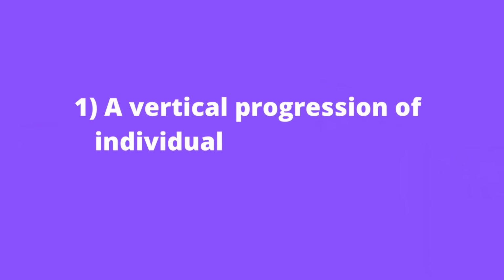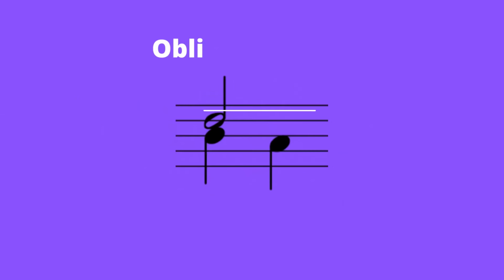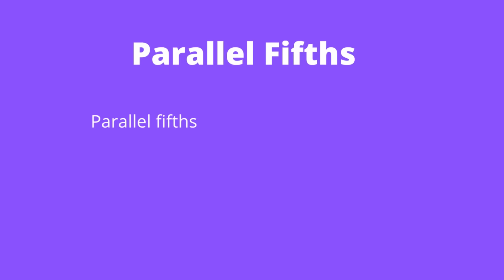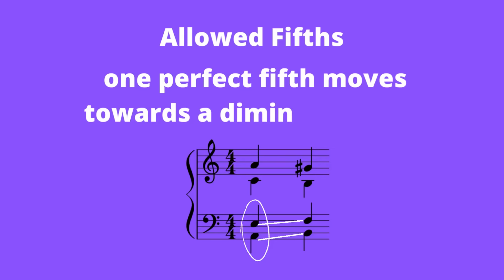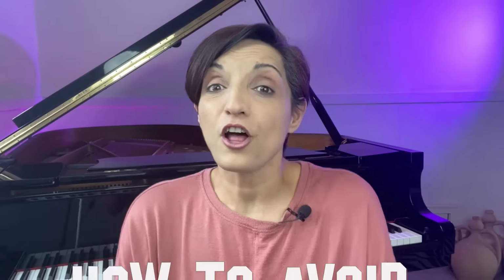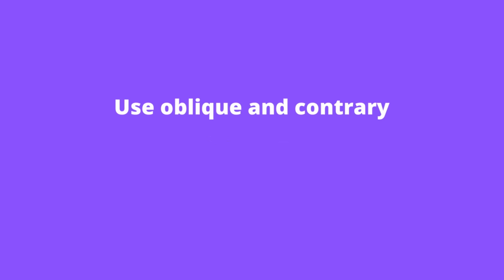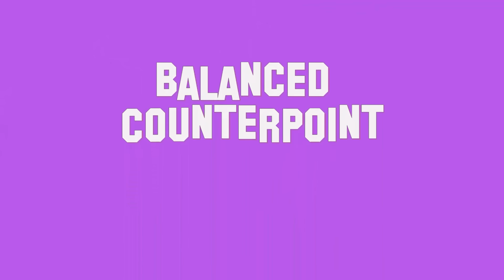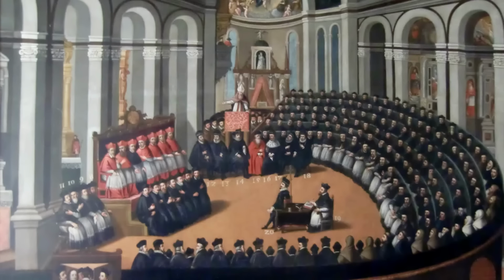Parallel Fifths Explained [EASY] | WebPianoAcademy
A huge mistake in part writing? Parallel fifths!
 The “safest” motion in part writing for tonal music is the contrary and the oblique motion, because they do not produce what at least musicians in the eighteenth century considered as a terrible mistake. Whenever we talk about voice leading we are talking about two specific things: 1) a vertical progression of individual melodic lines, and 2 the horizontal interaction of these lines with one another

In each case, the voices exploit the shortest possible path to the next note. And so…  Efficient voice leading is not only a matter of comfort for the performers, but, It also enables listeners to separate vertical harmonies into horizontal musical lines.

The goal is to find efficient voice leadings while also satisfying a style-specific context.

Always keep in mind that in music Theory rules are always context related and learning the rules of the past can only deepen our understanding of how music works.

0:00 Introduction
1:00 Voice Leading
1:22 How do the voices move
2:21 What are these parallel fifths
3:08 Allowed fifths
3;20 Hidden Fifths
3:41 Allowed hidden fifths
3;47 How to avoid parallel fifths
4:18 What do you do to correct parallel fifths
4:44 What is wrong with parallel fifths

✅  Tools And Books I Use For Students:

Practice journal
Music staff paper
Solfege and music reading
Rhythm exercises book
Scales and arpeggios

✅  Welcome to WebPianoAcademy:

This channel is about education and self-improvement for music lovers and it is a project which came out from my desire and effort to bring high-quality education in music at 0 costs for the community.

About: Antonella Di Giulio (Ph.D.) is a pianist, music theorist, pedagogue, author, and speaker. In addition to her doctoral studies in Music Theory and Musicology at the University at Buffalo, Antonella Di Giulio holds a Master’s Degree in piano performance from the same University, post-diploma certifications in piano performance, a diploma in piano from the Conservatory Santa Cecilia in Rome (Italy).

As a researcher, her interests are in music cognition, theory of images in music, music as a language, harmonic language in contemporary music, Italian composers in the XX century, set theory, and Mathematics.

✅  Gear Used:
Led lights

Related Phrases:

How To avoid parallel fifths, parallel fifths and octaves in part writing, which fifths are allowed, what are hidden parallel fifths.